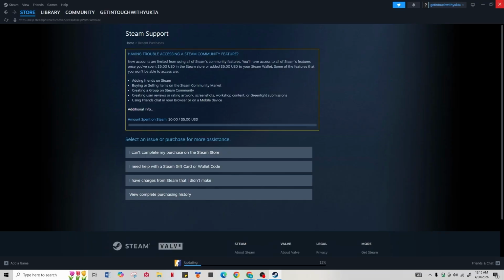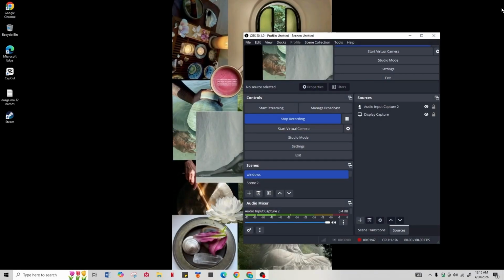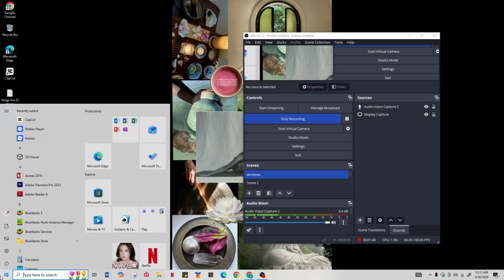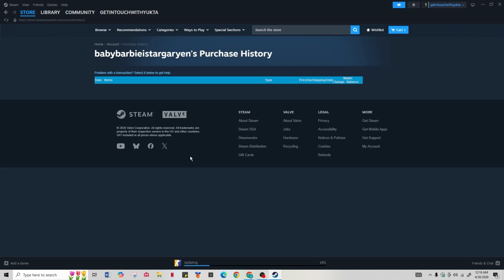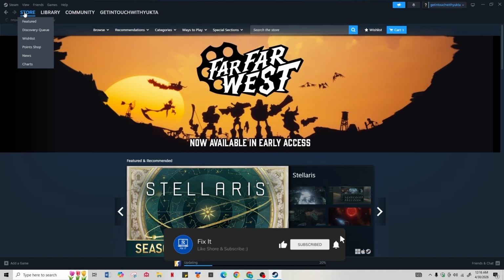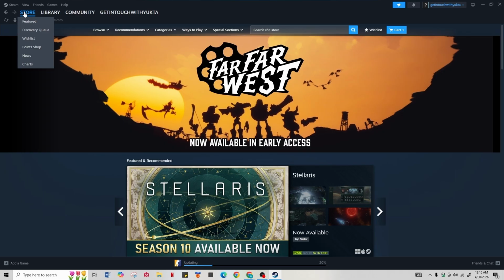How To Request A Refund From Steam Games 2026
Want to get your money back on a game you didn’t enjoy? 🎮💸 This step-by-step 2026 guide will show you exactly how to request a refund from Steam games quickly and easily—so you don’t waste money on the wrong purchases!

What You’ll Learn in This Video:
✅ How to request a refund on Steam (step-by-step)
✅ Steam refund policy explained (time limits, playtime rules)
✅ How to check your refund request status
✅ Tips to increase your chances of getting approved

Whether you accidentally bought the wrong game or it didn’t meet your expectations, this tutorial will help you navigate the refund process with ease.

📌 Chapters:
⏱ 0:00 - Introduction
⏱ 0:12 - How To Request A Refund From Steam Games 2026